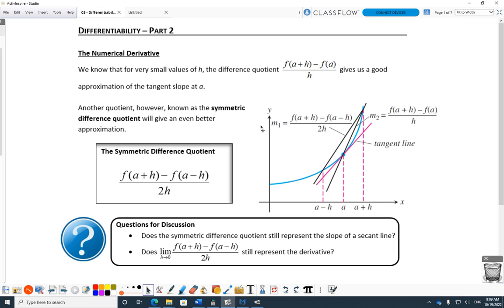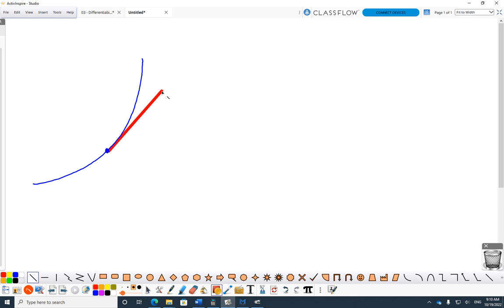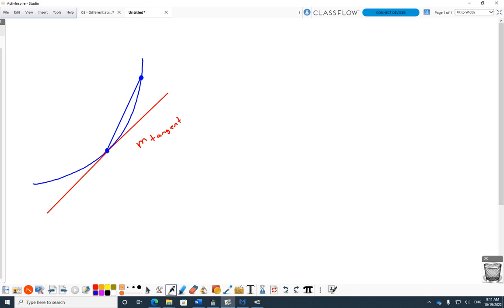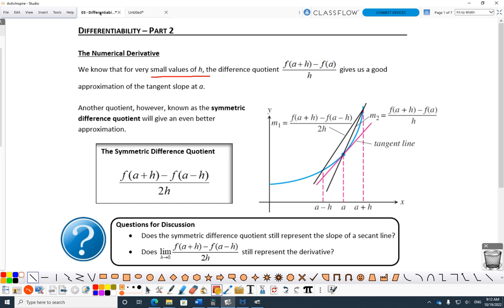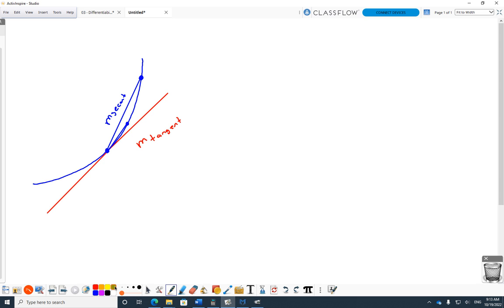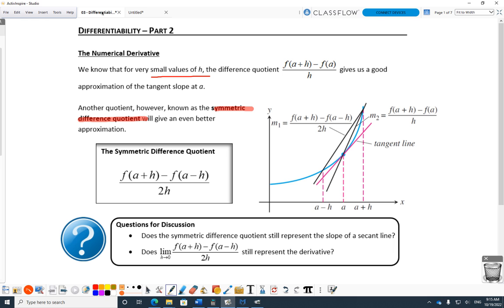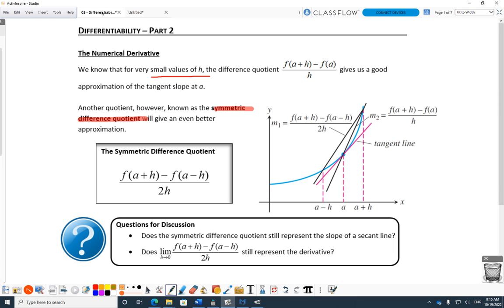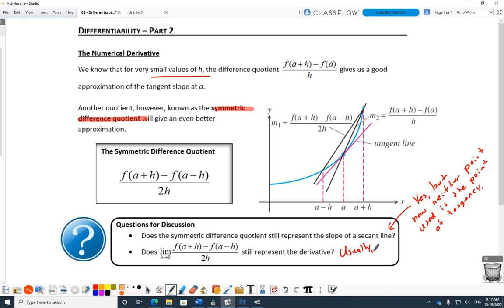Differentiability Day 2 (Video 1 of 2)